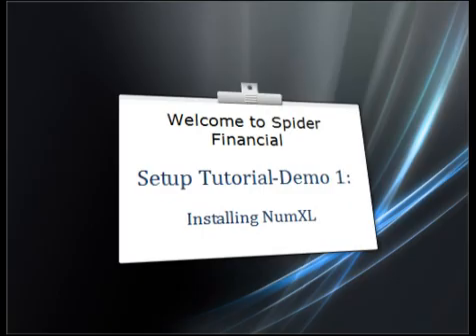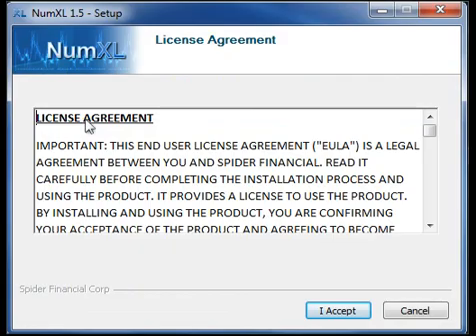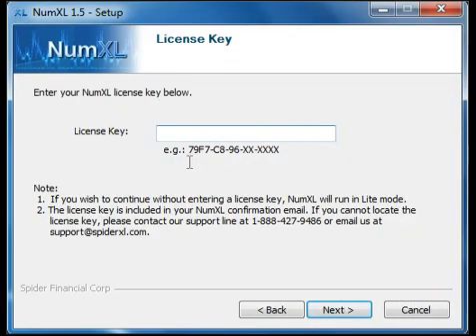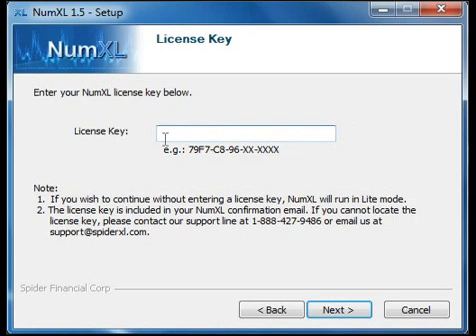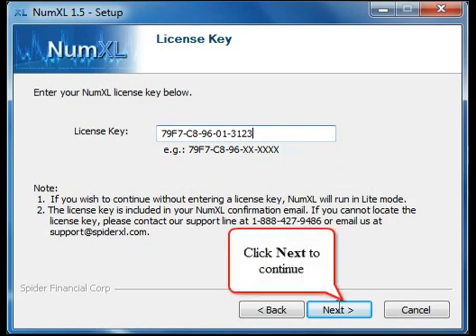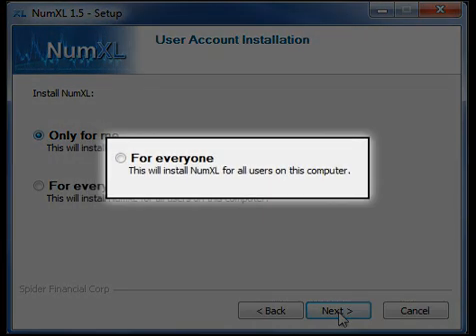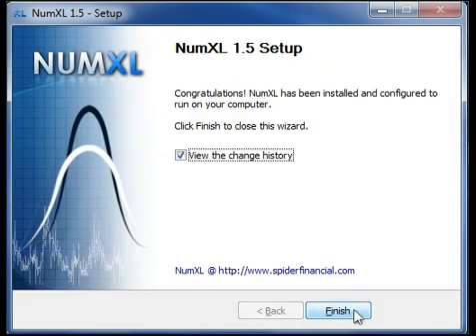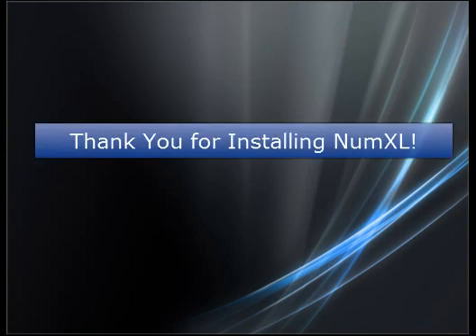Installing NumXL 1.5X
A brief tutorial about install NumXL for the first time on your computer.